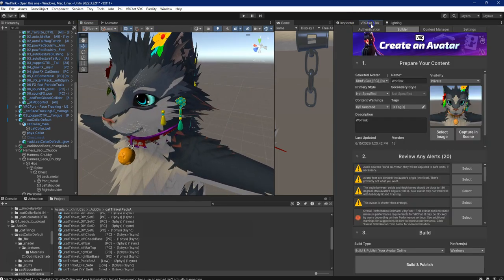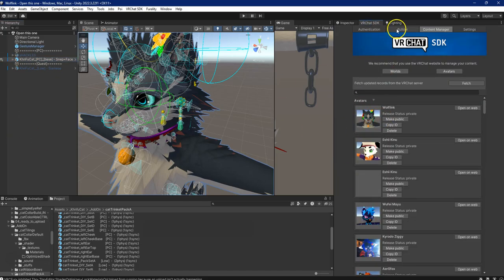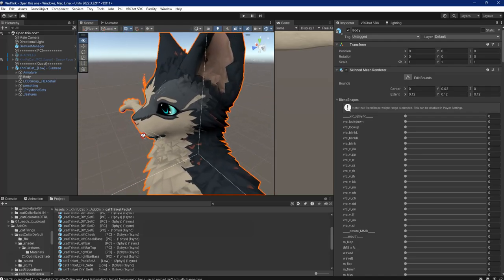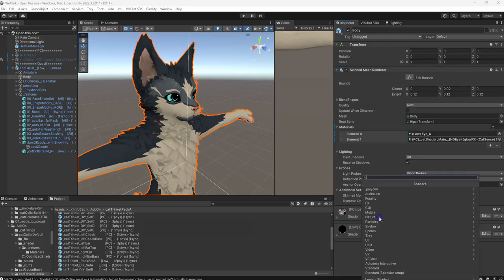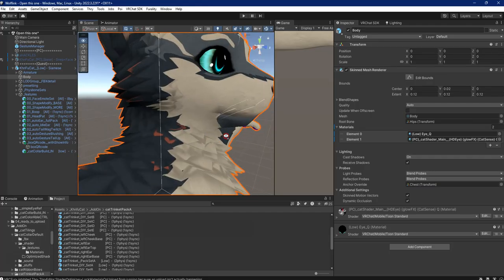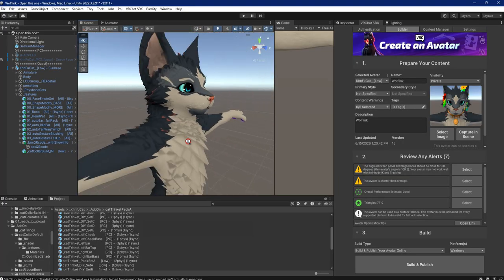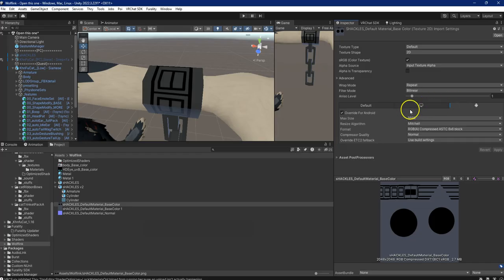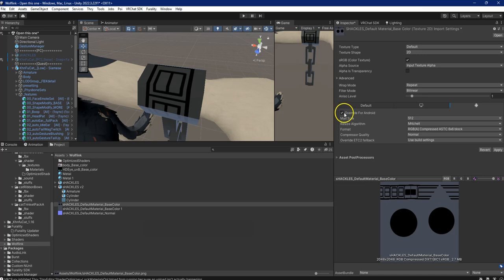Basic Instructional Avatar Upload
Leaves out some details that were or could be conveyed outside of the video like creator companion, uploading or adding vcc packages, and where to switch build type to Windows/android. But it has *some* basic information that might be helpful outside of the person it was made and  sent for.